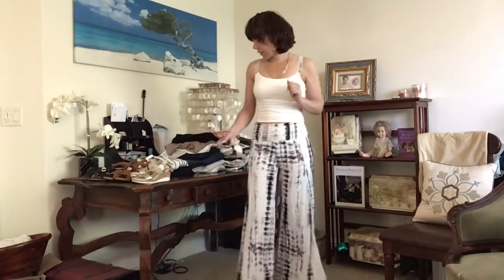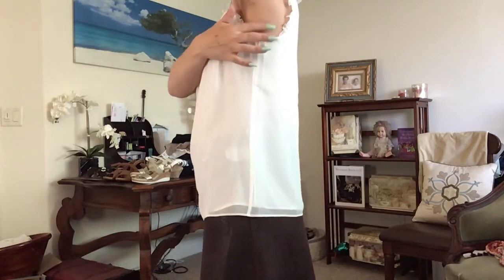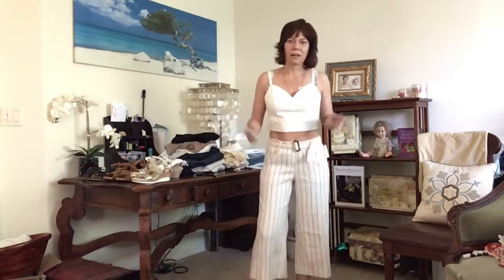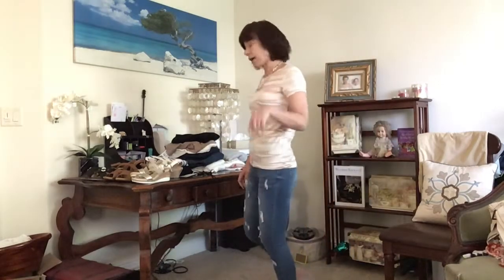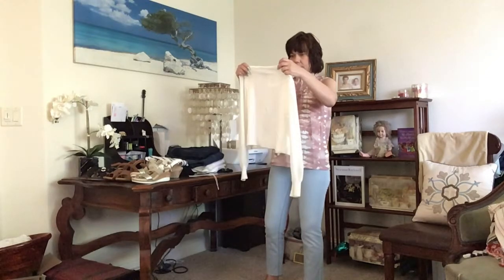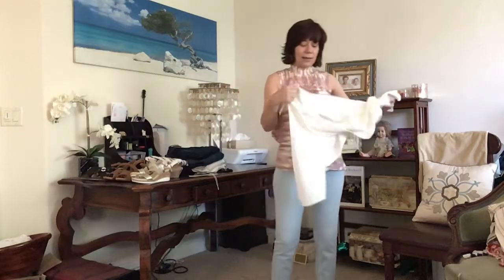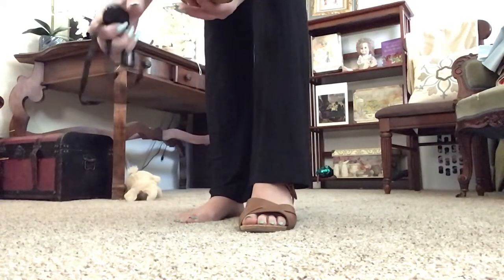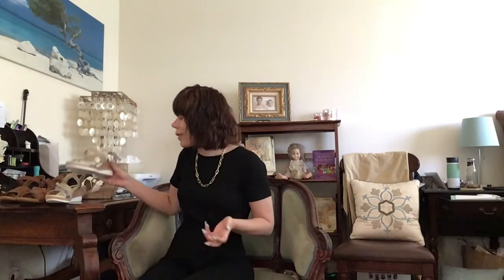Massive haul and try on - Marshal’s and ROSS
Super haul, mostly ROSS

Stats:
5’6”
124-128 lbs depending on day
Inseam to hit top of foot is 33”
6.5 wide shoe size